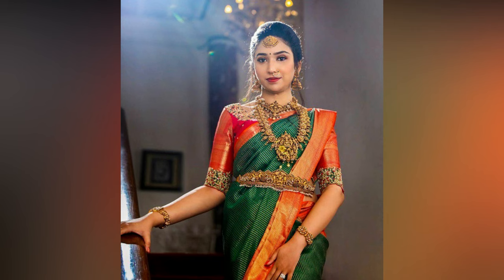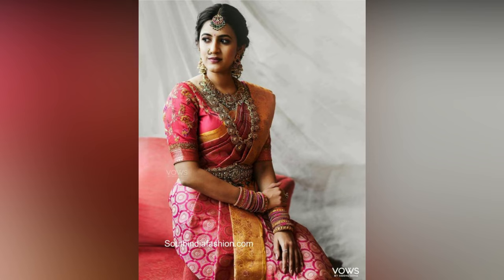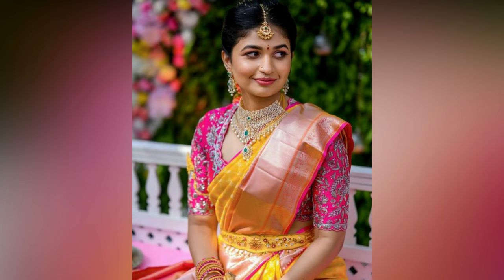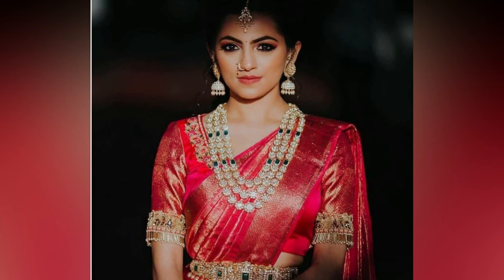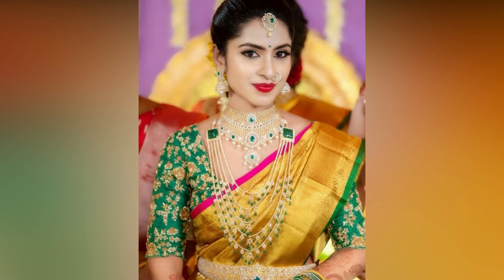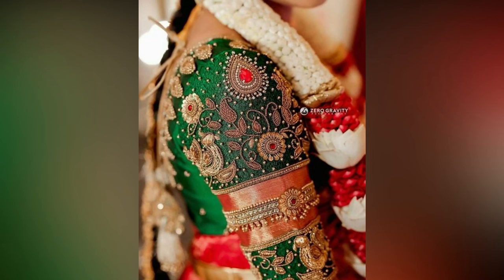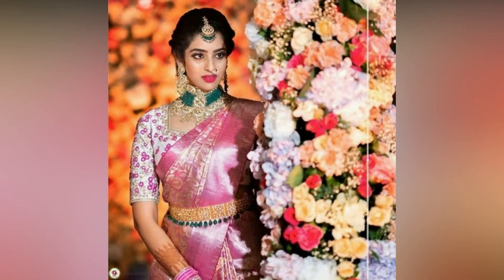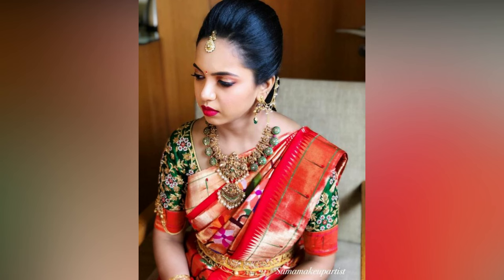Simple to Grand Best Bridal Blouses of 2022 || Latest Bridal Blouses || Latest Wedding Blouses 2022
English Version

TamilVersion

Telugu Version

2022 Latest designer blouse designs,Heavy work saree blouse collection ,Bridal blouse designs
Heavy Bridal Blouse Designs 2022 ,Most Beautiful Maggam Work Blouse designs
Indian wedding saree sleeves blouses, Latest Bridal Blouse Designs
bridal blouse neck designs latest.
Bridal maggamwork blouse designs in 2022
Heavy bridal blouse designs , aari work on bridal blouse
Trendy bridal blouse designs,Wedding saree blouse models 2022
Bridal Blouse Back Neck Design ,Embroidery Blouse Designs
Latest Maggam Work Blouse Designs 2022, Unique Bridal Maggam work designs